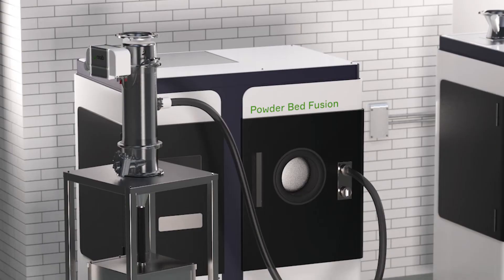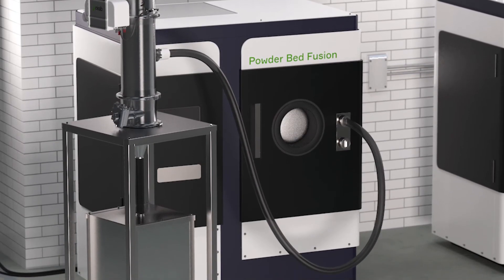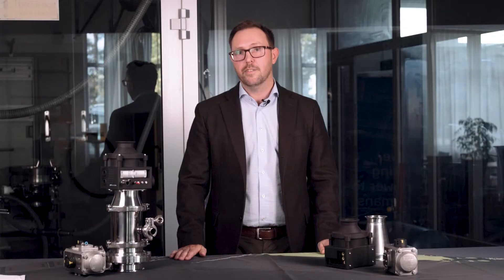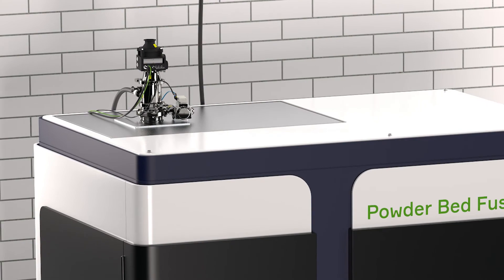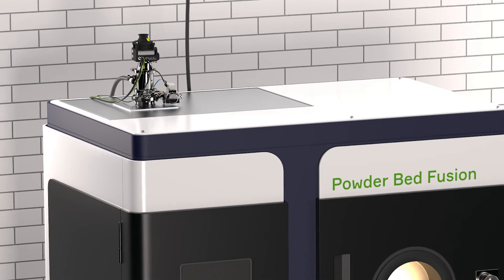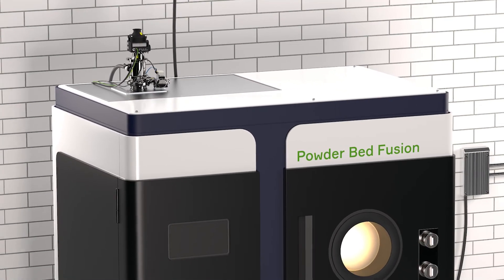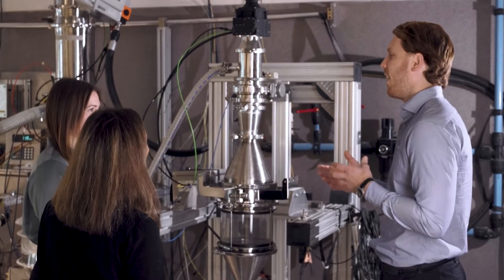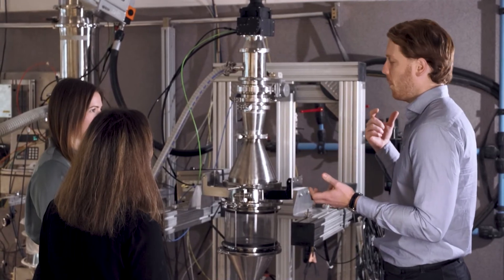Piab powder management for additive manufacturing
Do you want to increase efficiency and safety while reducing health risks for your employees? Learn more about how to improve your additive manufacturing workflow by metal powder management offered by Piab.